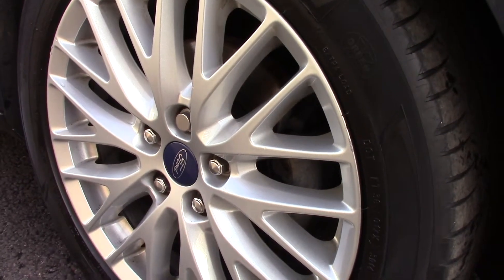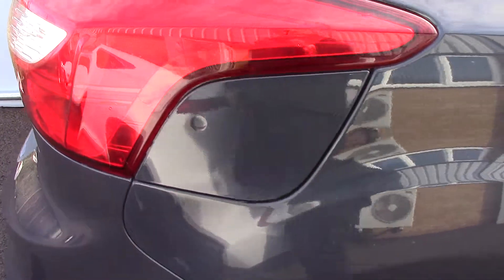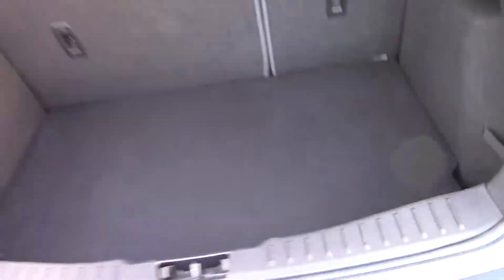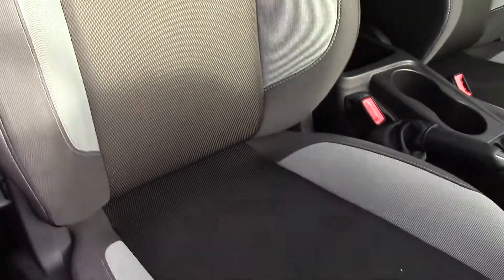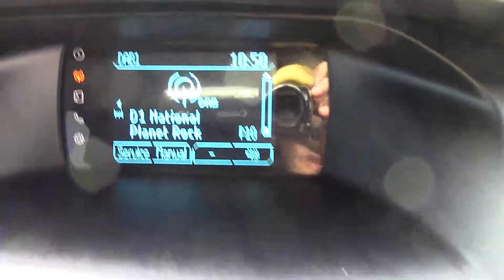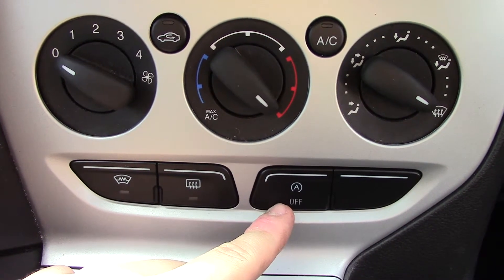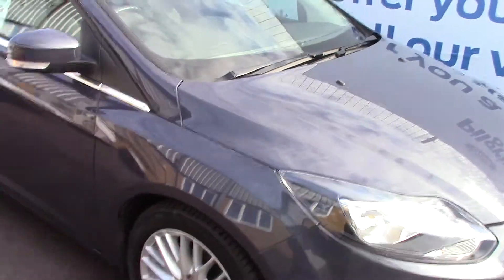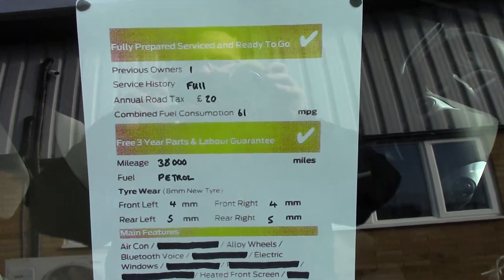Ford Focus Zetec BG14WHJ